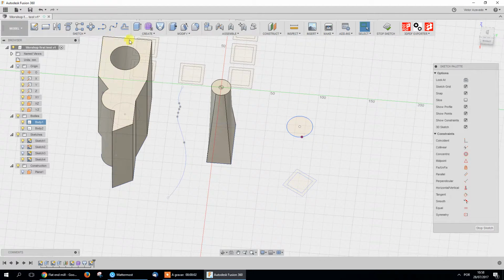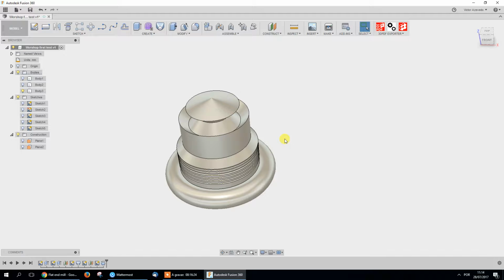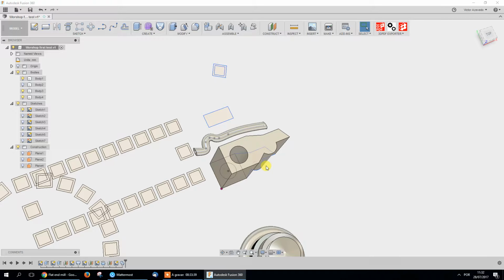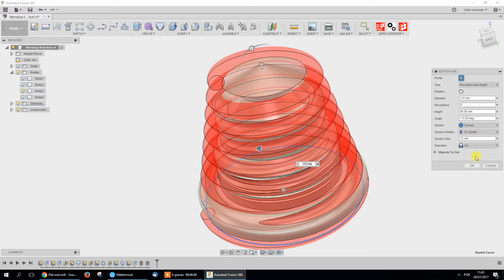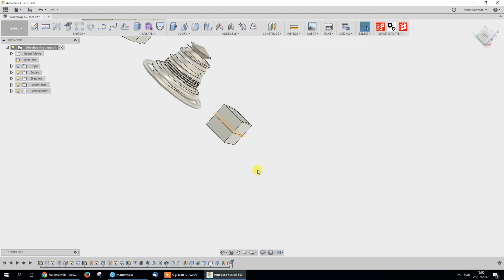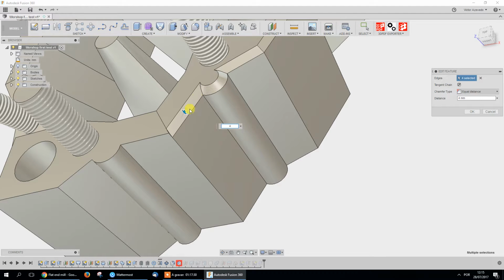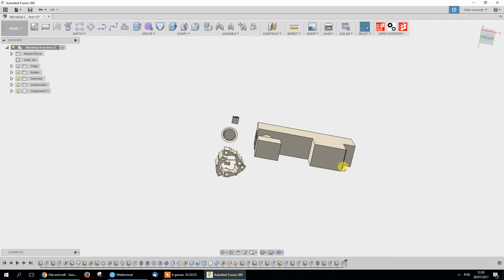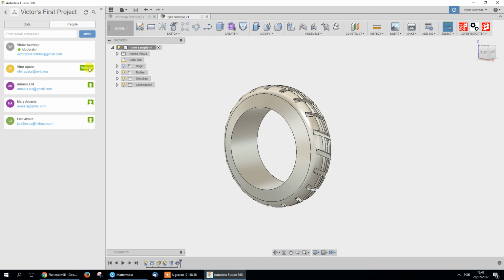Fusion 360 CAD design (Workshop 2º session)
Here you can learn how to better create 3D profiles